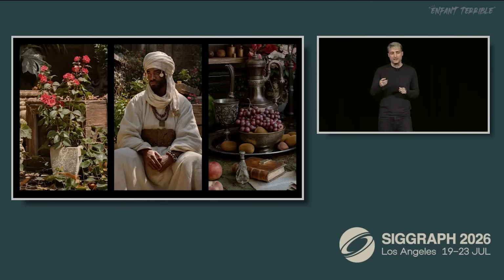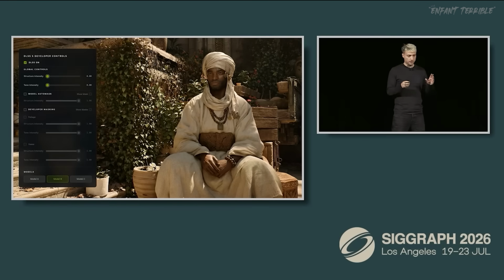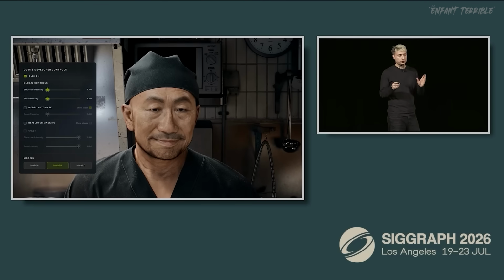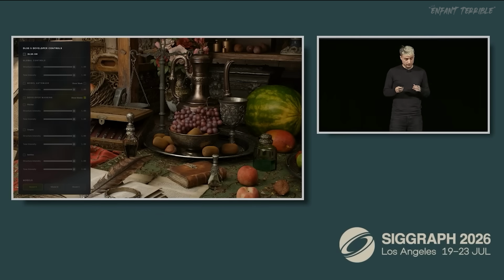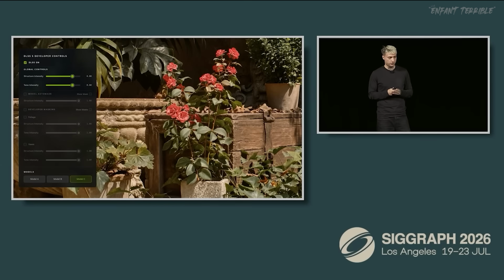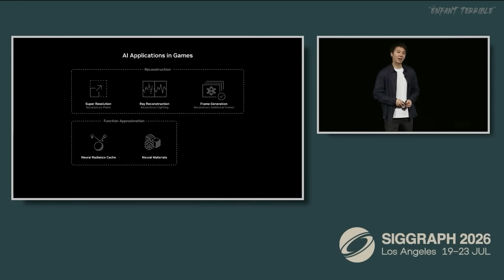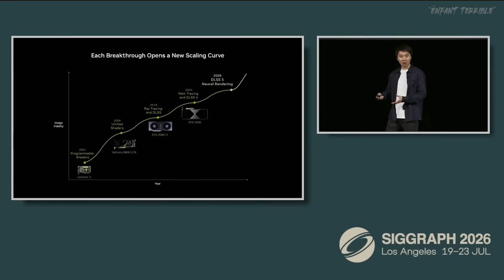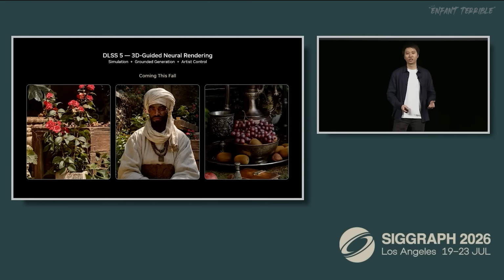NEW DLSS 5 Redesign Official First Look | Real-Time Neural Rendering & Photorealism Tech Demo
NVIDIA just showcased an updated look at the upcoming DLSS 5 following the backlash from its initial reveal. This new footage has been provided by Nvidia, captured directly from SIGGRAPH 2026 and edited by us to showcase what's changed.

At SIGGRAPH 2026, NVIDIA addressed community concerns regarding artistic intent and aggressive neural overrides by introducing a more modular framework for DLSS 5. Instead of a one-size-fits-all filter, developers now have access to three selectable AI models with varying parameter sizes and intensity levels, alongside customizable sliders for structural and lighting intensity. To protect character models and specific visual elements from unwanted AI artifacts, developers can mask out individual game assets. NVIDIA also detailed technical advancements in real-time frame generation, using motion vectors to eliminate shimmering while maintaining real-time sub-16ms processing speeds on a single GPU.

00:00 New DLSS 5 Tech Demo
02:20 DLSS 5 March 2026
04:38 DLSS 5 July 2026

FOR DEVELOPERS 📩 Want your game featured? We do gameplay previews and compilations every day!